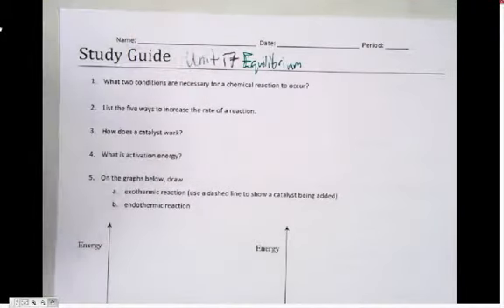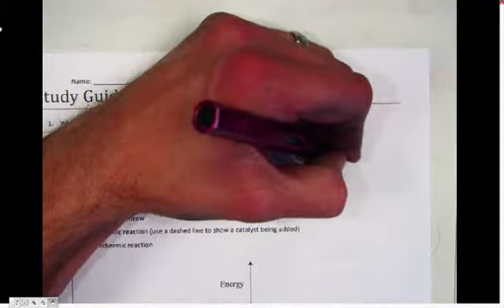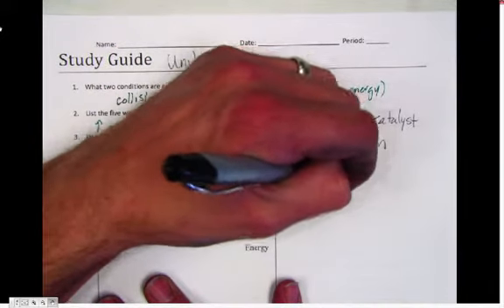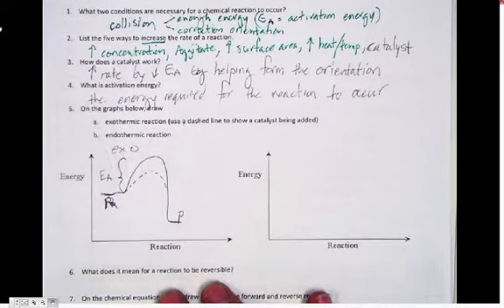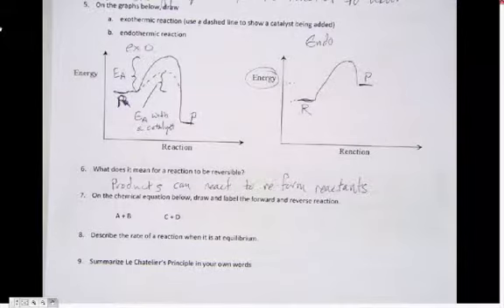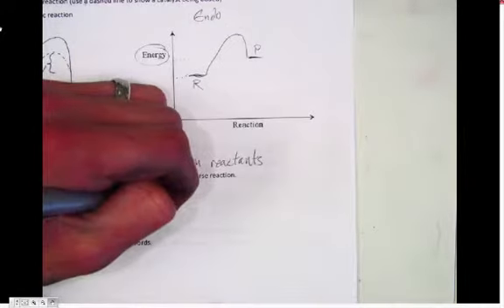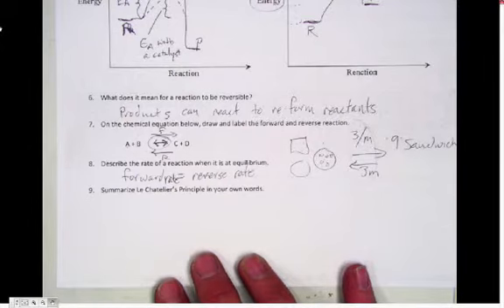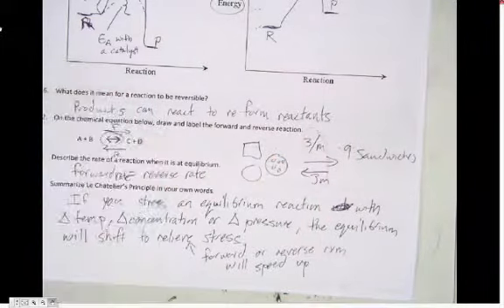ConChem Unit 17 Study Guide Walkthrough #1 to 9